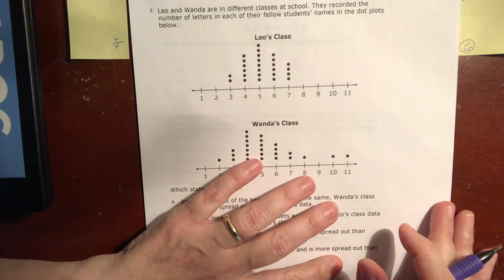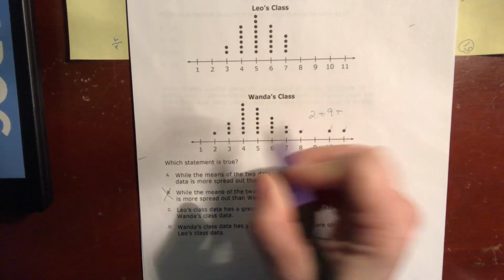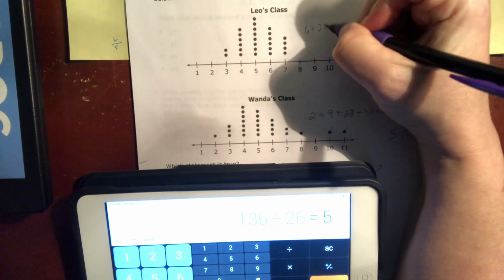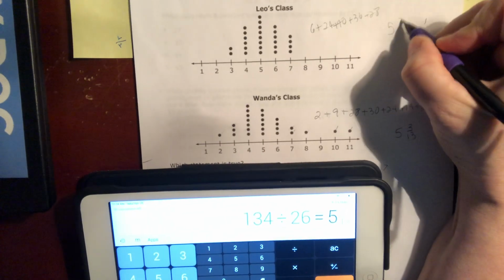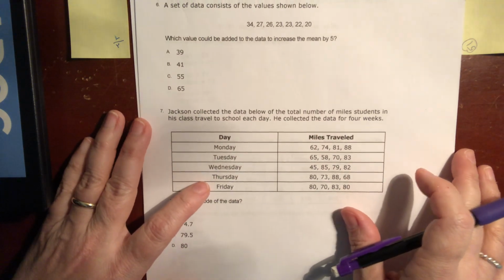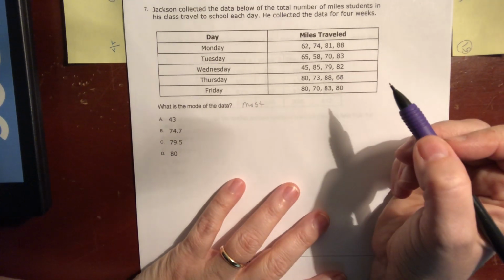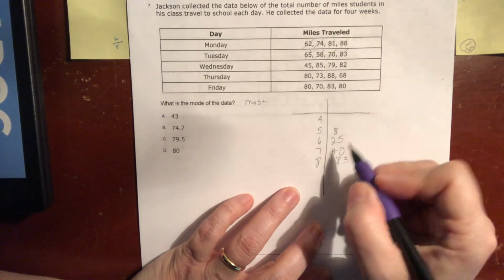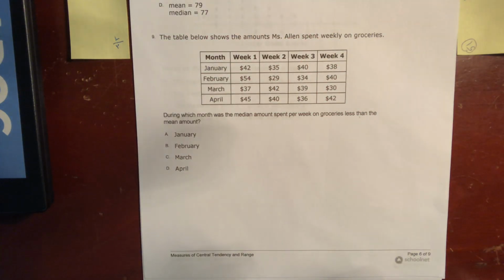Mean median mode practice